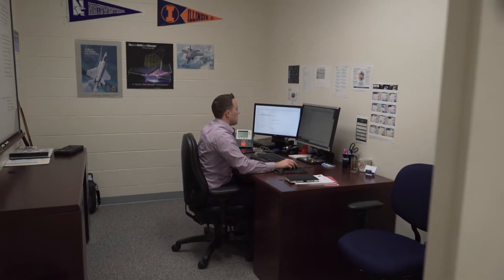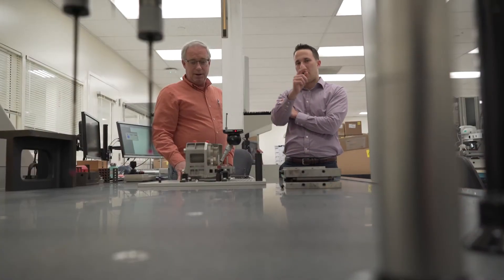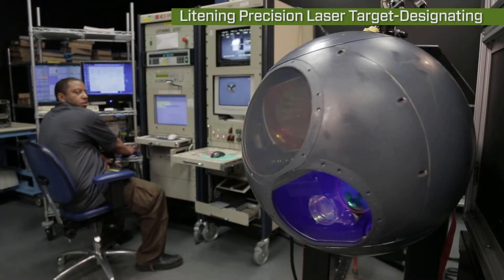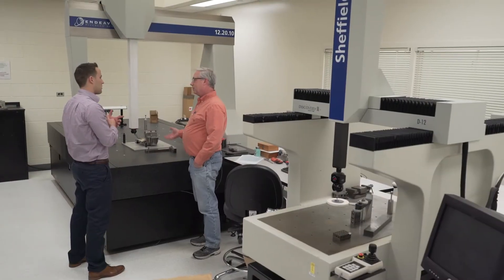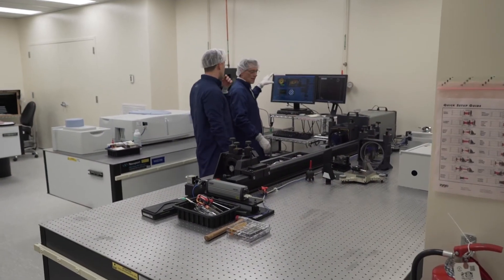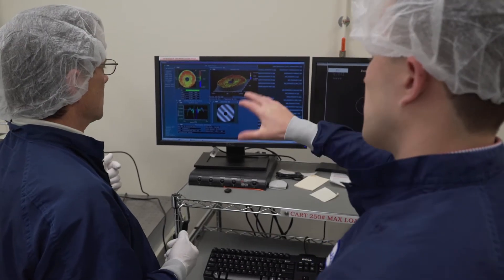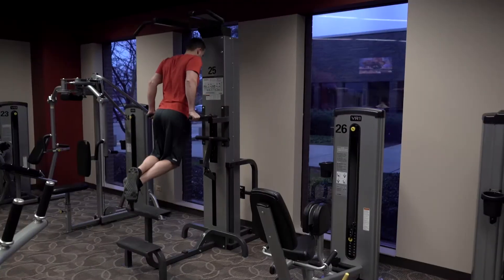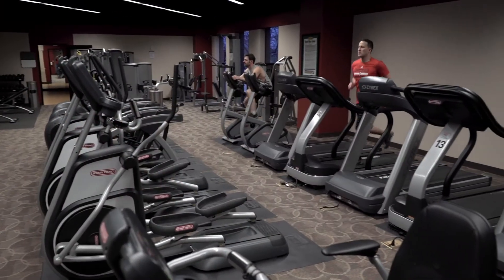Inside Northrop Grumman | Adam's Story | Rolling Meadows, IL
Adam, a systems engineer and manager, speaks about his experience as an intern and his rise into leadership at our Chicago area location.